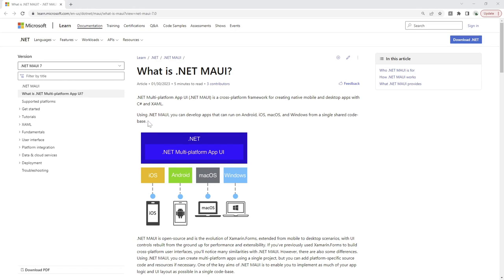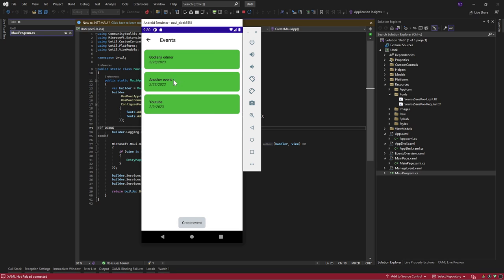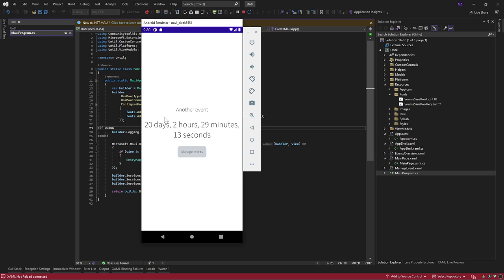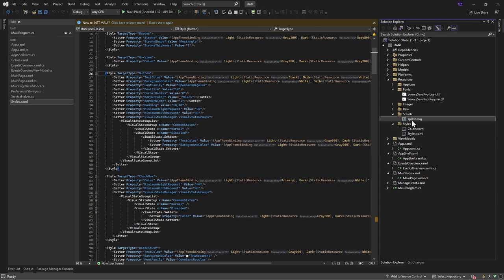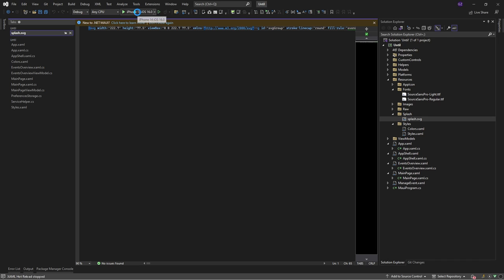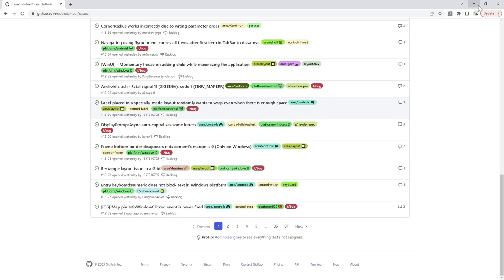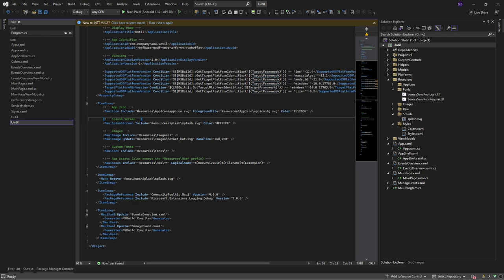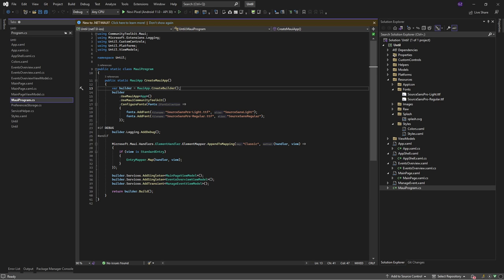Is .NET MAUI Ready? Short and honest review of this cross-platform framework based on custom App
.NET MAUI has been on the radar of mobile developers for some time now, promising to streamline cross-platform app development. But is it ready for prime time? In this video, I'll be taking a closer look at .NET MAUI and present its capabilities and limitations. I'll also be discussing the current state of the framework and asking whether it's ready to meet the demands of the market.
All this based on the lite custom App - Until :)